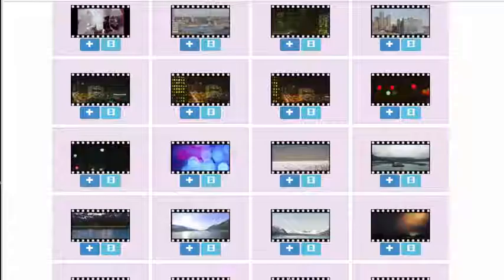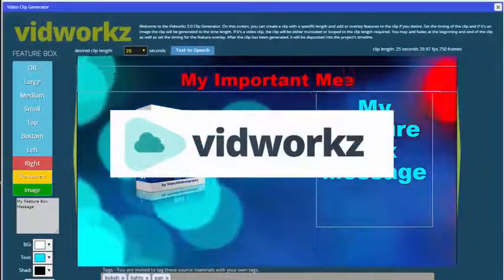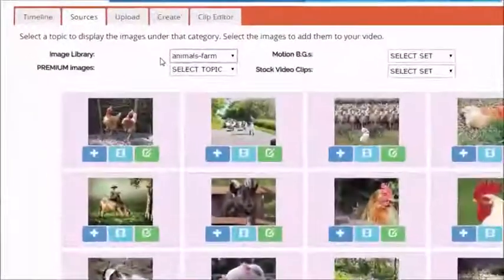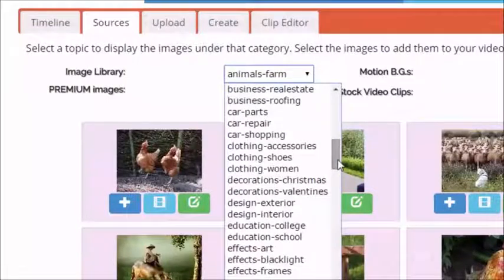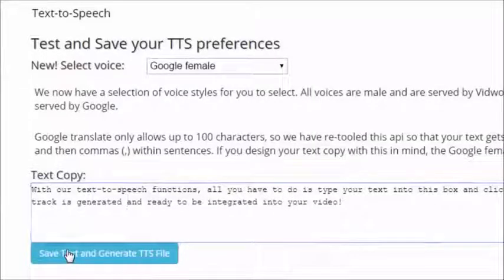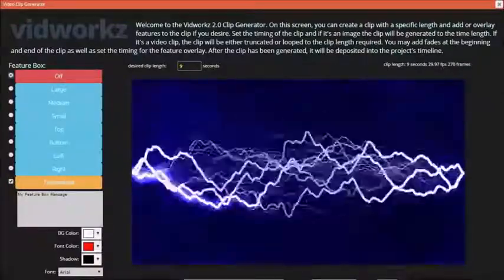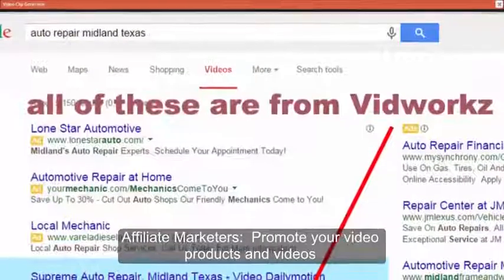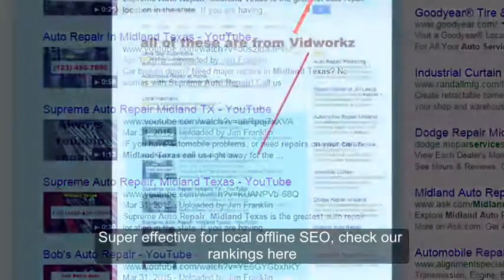Marketing Plan Video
= Make Videos Online and Post Instantly - Rank for Difficult Keywords Easily =
Vidworkz is a versatile suite of video tools that lets you Render beautiful 720p videos and clips for any purpose -- plus a powerful built-in sharing system!

VIDEO MARKETING IS HOT HOT HOT
But it doesn't have to be difficult. Because Vidworkz Makes Video Creation Fun & Easy. We do all the hard work on the back end while you spend your time choosing content and designing your message so you can generate leads & sales - practically on demand.

Just pick the ones you want and put 'em on your timeline. Tons of niches covered. You can also upload your own images, video clips and mp3s. With vidworkz Slide Creator you can create any kind of visual image for your video with your content or ours. Upload your own audio and mix your video soundtrack.

Make Easy Powerpoint-Type Videos - Just type in your text and click to generate your slide clips for your video. Use our built-in text to speech engine or add your own audio!